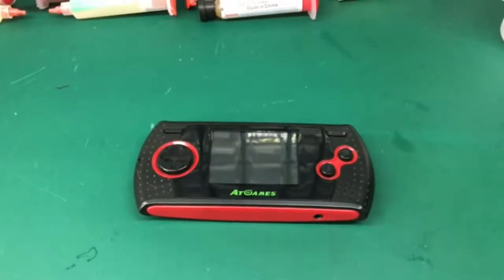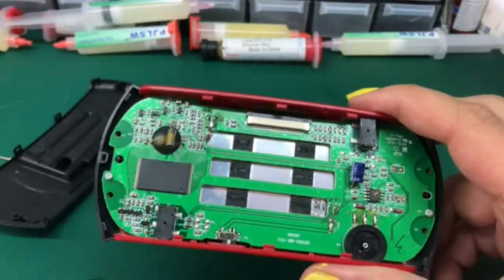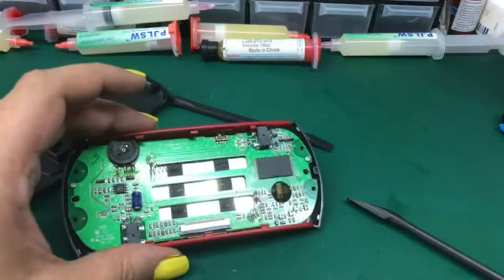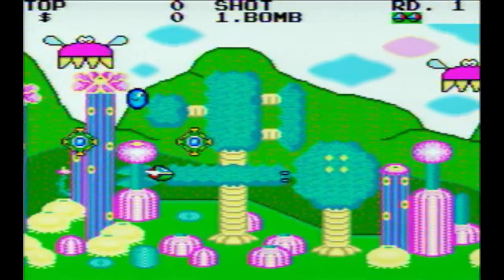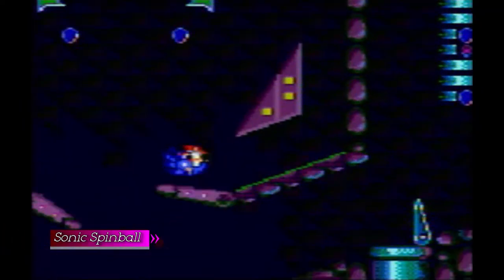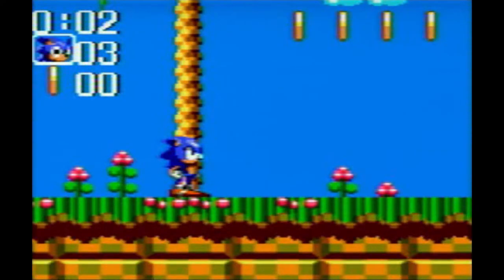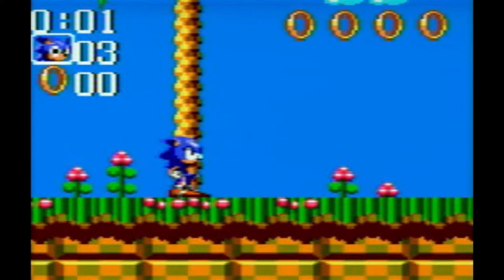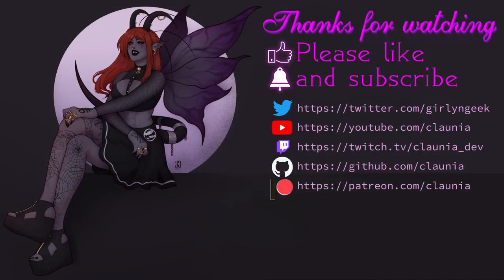AtGames Arcade Gamer Portable - Review and Teardown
In this video I'll explore the AtGames Arcade Gamer Portable, a handheld Master System on a Chip from AtGames with 30 included games, and tear it down to check what makes it tick.

00:00 - Introduction
00:32 - Teardown
05:34 - Menu
06:59 - Dragon Crystal
07:19 - Astro Warrior
07:39 - Fantasy Zone
07:56 - Alex Kidd in Miracle World
08:52 - Baku Baku Animal
09:14 - Penguin Land
09:36 - Golden Axe
09:46 - Sonic Drift 2
10:05 - Sonic Spinball
10:26 - Assault City
11:05 - Kung Fu Kid
11:45 - Ristar
12:13 - Snail Maze
12:58 - Composite video output
13:27 - Integrated screen
14:01 - Video comparison with emulators
15:11 - Audio comparison
17:07 - Final conclusions